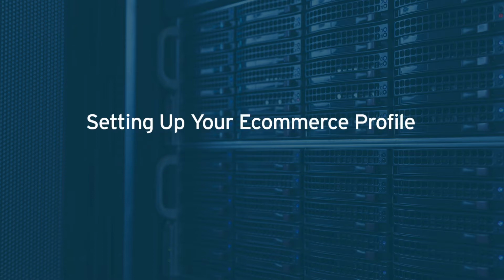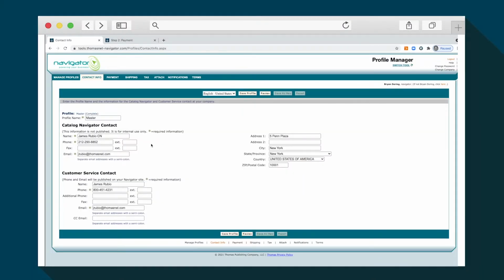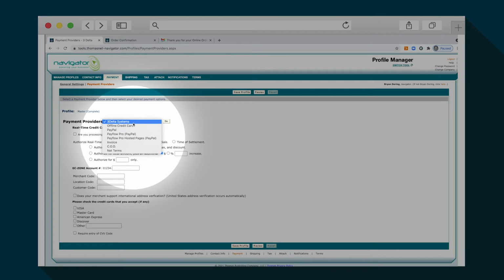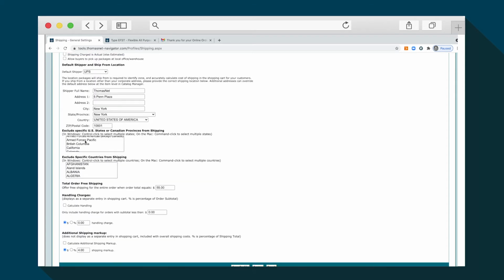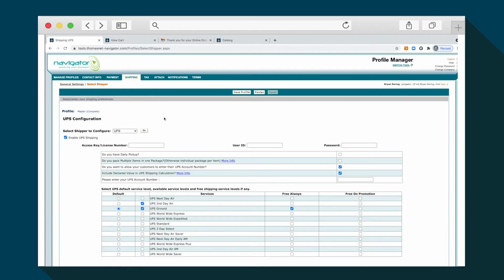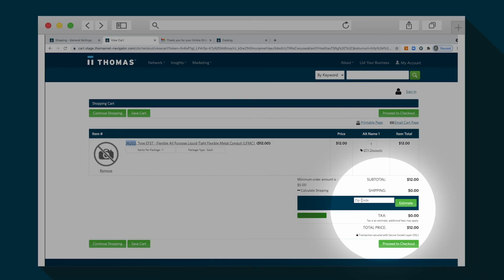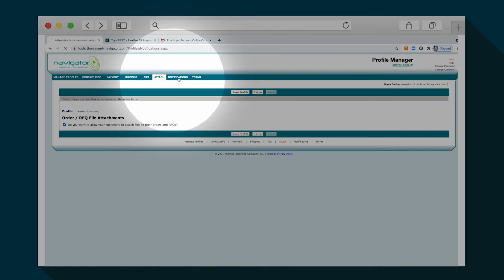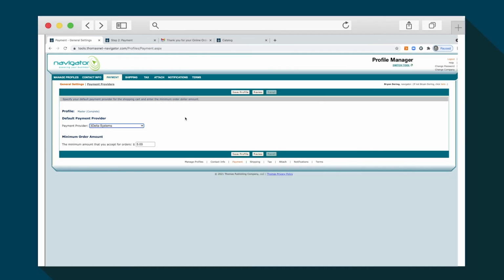A Guide to Thomas Navigator Tools: Ecommerce Profile Set Up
Sign in to Navigator

To log in you will need:
1.Company Name
2. User Name
3. Password

If you don't have that information, you can access it by:
Contacting your Certified Thomas Partner, or
Visiting: Business.thomasnet.com/support

ABOUT THOMAS Thomas believes in the power of industry, and we are uniquely capable in helping to fuel its success. For 120 years we have served the needs of B2B buyers. In doing so, we support the industrial supplier that needs to reach, engage, and sell to them. With the legacy of our Thomas Register at our back, today’s Thomas is a data, platform, and technology company that has become the leading resource for the industrial marketplace. Our solutions inform, support, and empower industry, from the half-million suppliers that rely on us to help them grow their businesses, to the million-plus buyers, engineers, and other purchase decision-makers that turn to us each month for tools and information that help them find exactly the supplier they need.